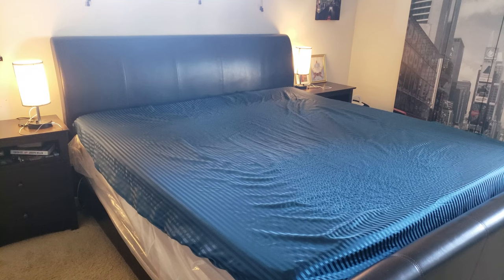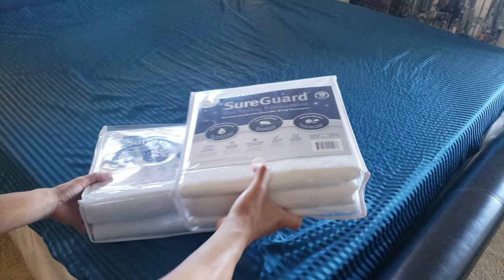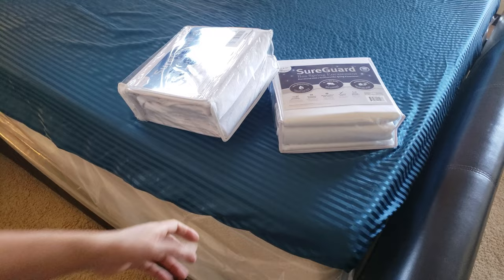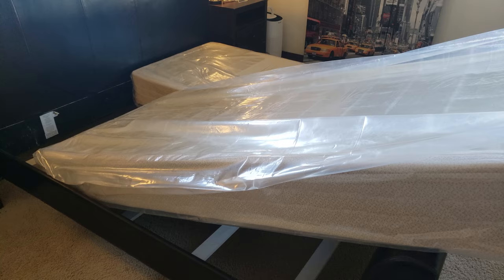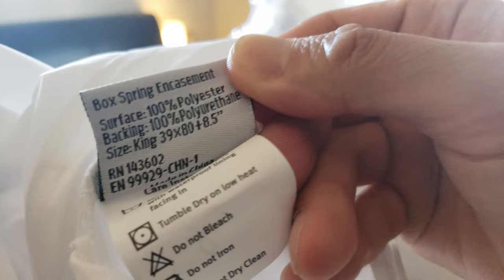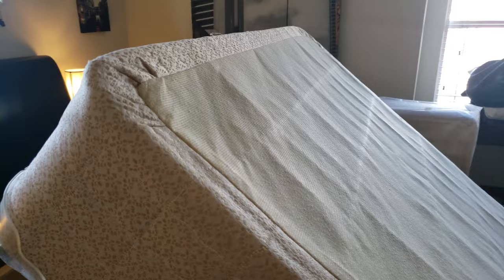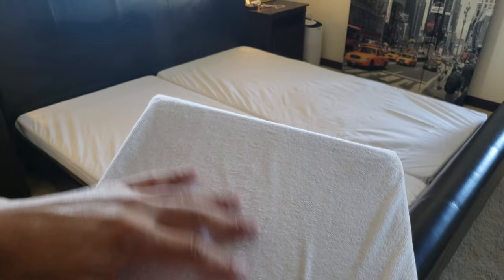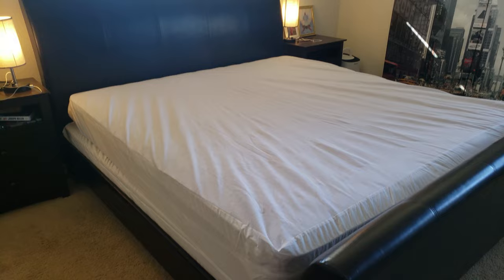SureGuard King Size Box Spring & Mattress Encasement Review | 100% Bed Bug & Dust Mite Proof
With the SureGuard box spring and mattress encasement, I will never have to worry about bed bugs or dust mites making a home in my bed.